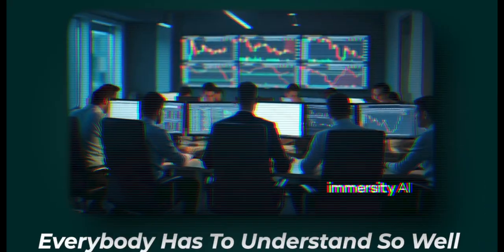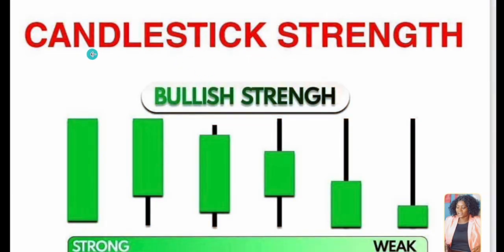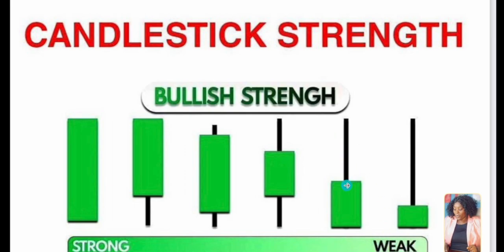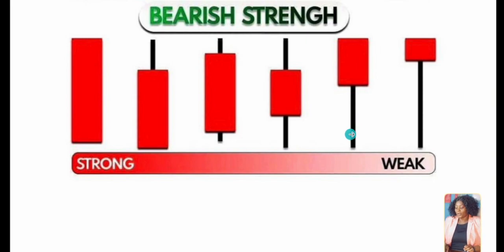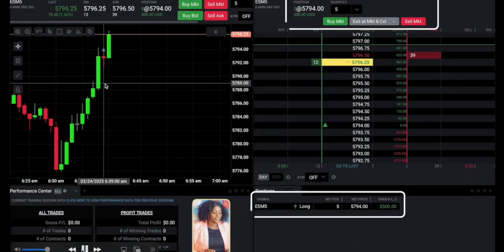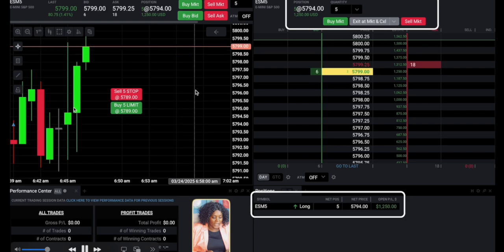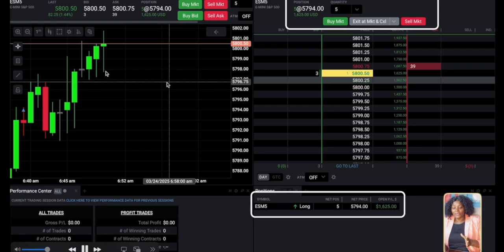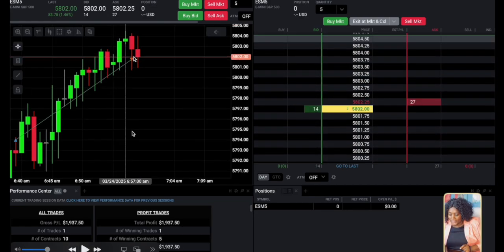This Candlestick Strategy Makes Me Money Every Day! 💰📈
Want to make money every day trading futures? In this video, This Candlestick Strategy Makes Me Money Every Day!, I reveal the candlestick strategy that helps me secure daily profits in day trading. 🚀 Whether you're a beginner or experienced trader, this method will help you spot winning trades, improve accuracy, and maximize profits. Watch till the end for my best tips! 🔥💰

✅ What You’ll Learn:
✔️ The candlestick patterns that predict high-probability trades
✔️ How to read price action like a pro
✔️ The best way to trade futures using candlestick analysis
✔️ Risk management techniques to protect your profits

I am not a licensed Commodity Trading Advisor (CTA) or financial advisor.
I do not offer personalized trading advice, I do not give trade signals, and I do not manage or trade money for others.
Futures trading involves significant risk and may not be suitable for all investors.
Always do your own research and consult a licensed financial professional before making any trading decisions.
🚨 Beware of Scammers:
I will NEVER message you first asking for money, investment opportunities, or trading account management.
I do NOT offer private investment deals or manage accounts.
Only trust information posted directly from our official accounts.
Stay safe, verify all communications, and thank you for being part of our real community! 🙏🏽